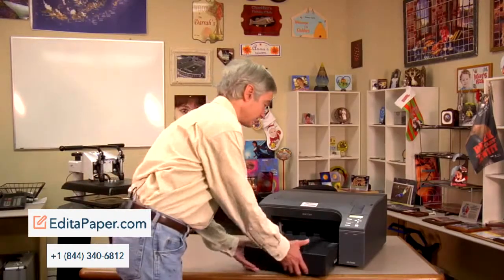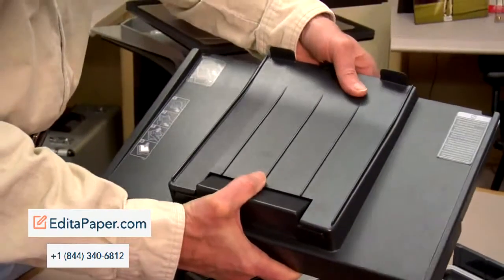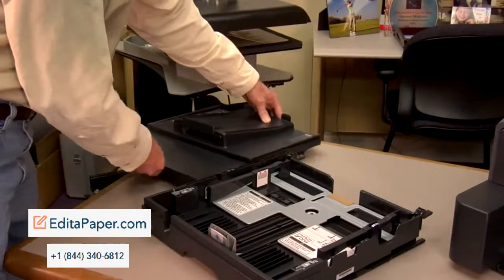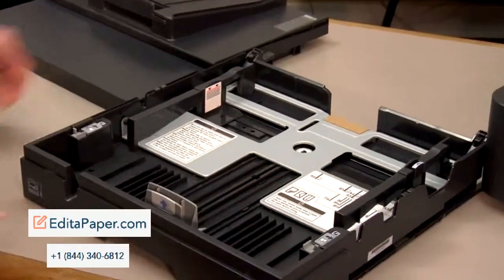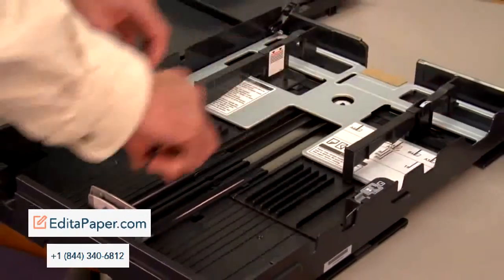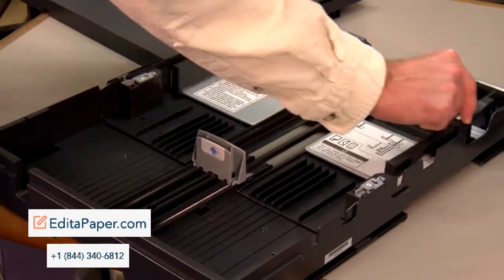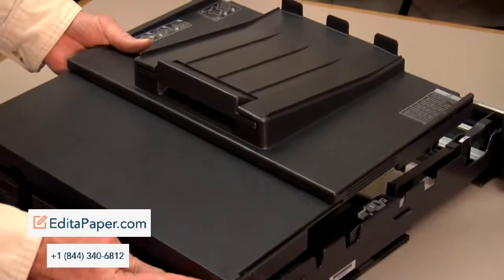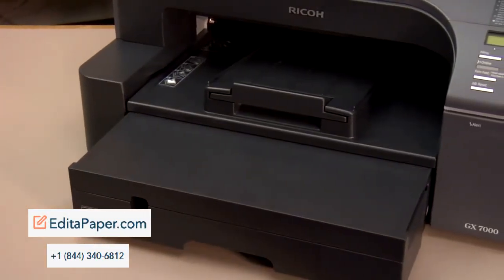ADJUSTING THE GX7000 PAPER TRAY